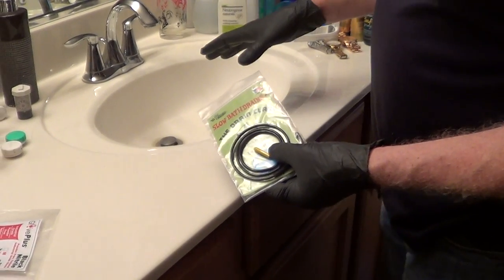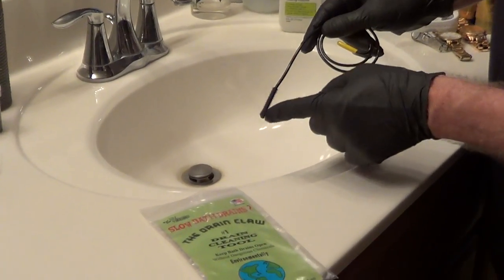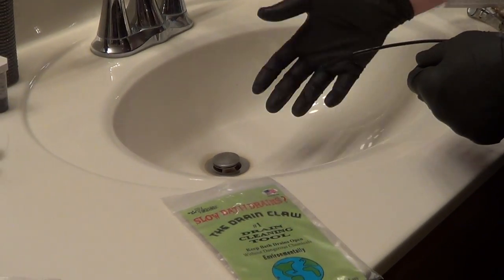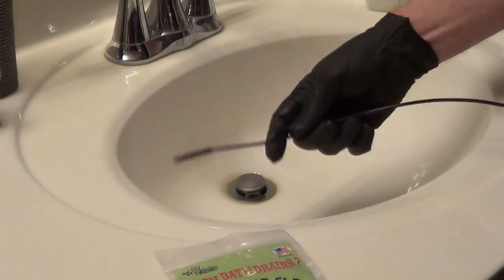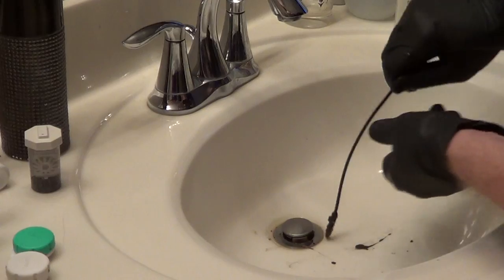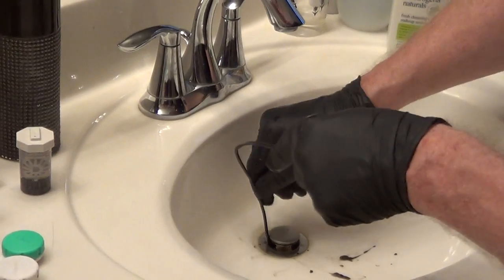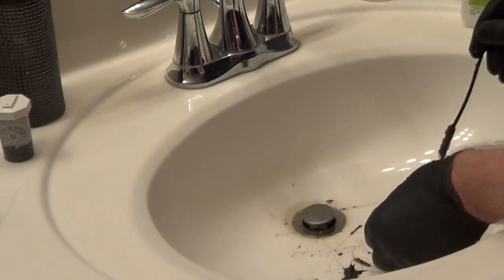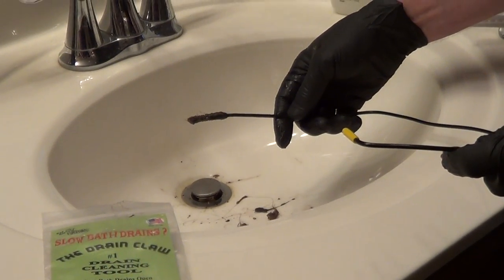Snaking a Bathroom Drain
For a clogged sink the bathroom, a drain snaking tool is an easy fix. A flexible snake is a reusable tool that you can push into the sink drain without having to remove the pop-up. It is 2 feet long and has a tip with 100 interlocking hooks to pull out hair and debris.